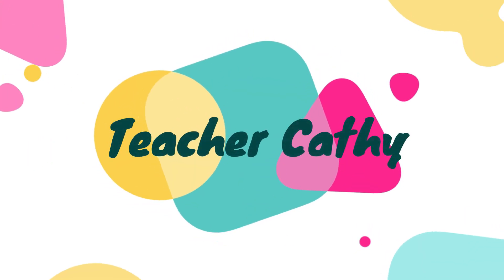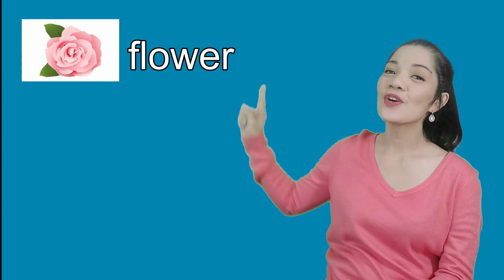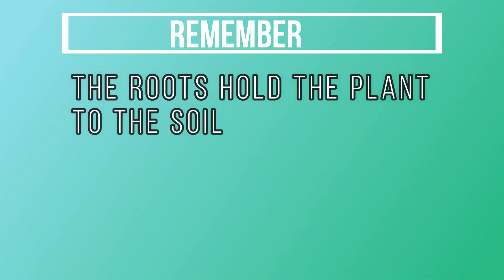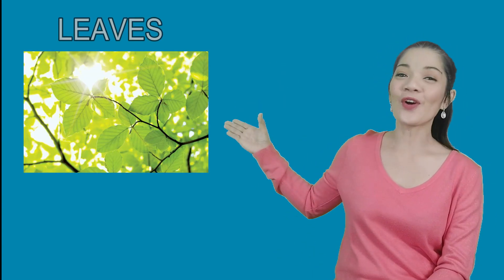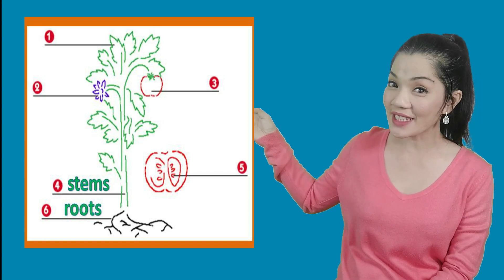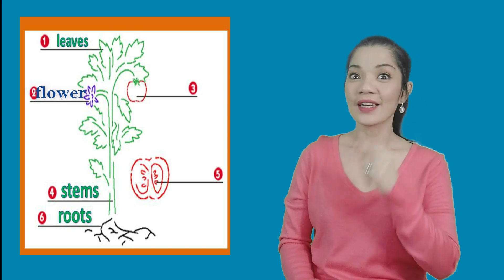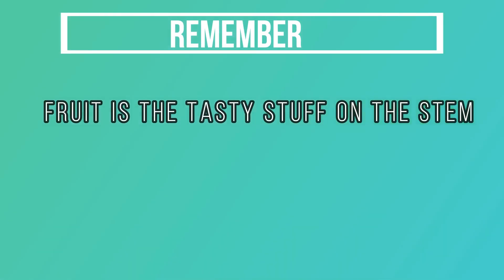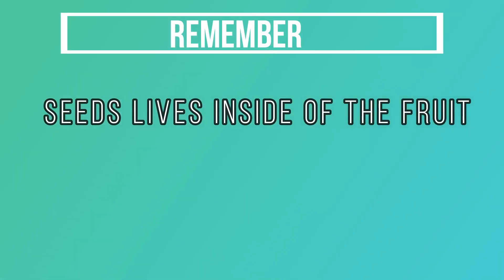Parts of the Plants e-learning for young learners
Our topic for today is Parts of a Plant.
A plant has many different parts that perform various functions.